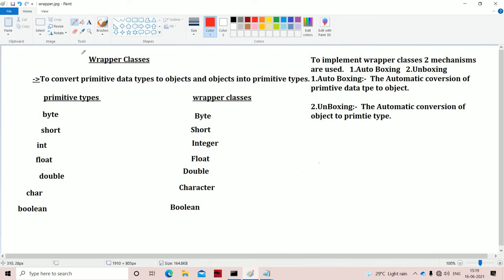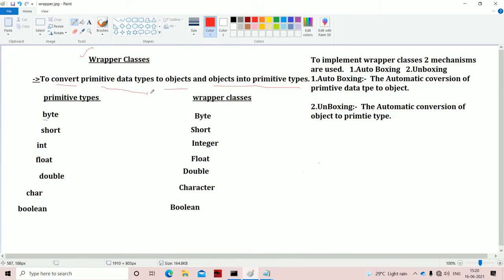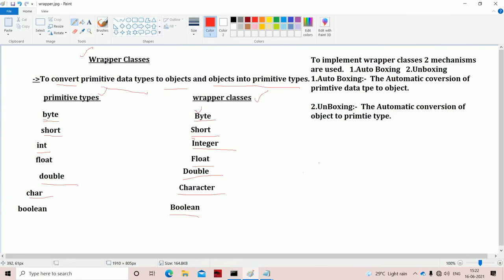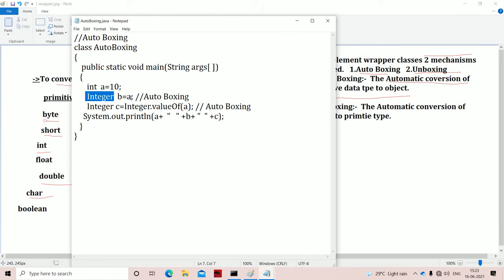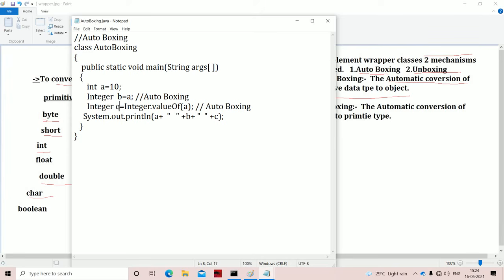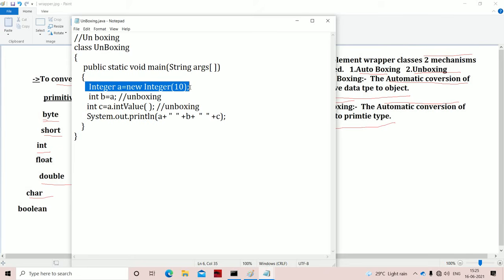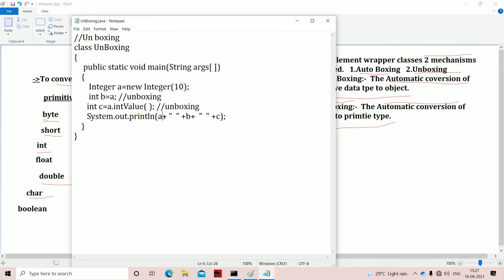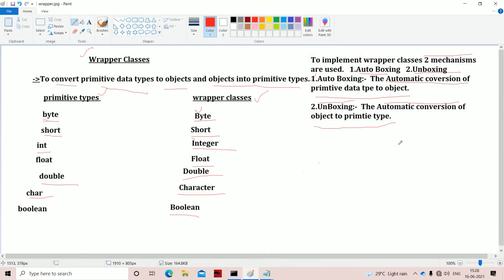Wrapper Classes in Java Programming || Auto Boxing || Unboxing || OOPS